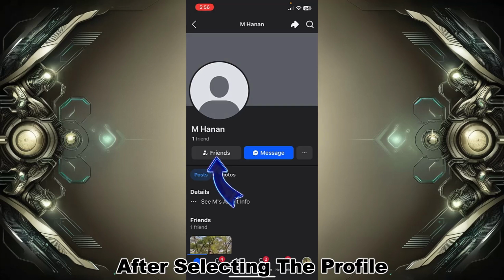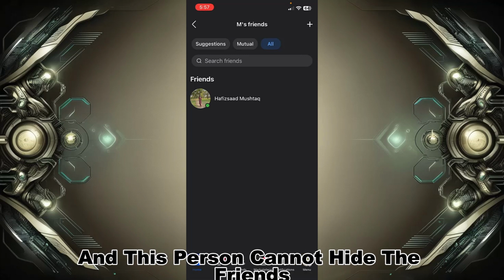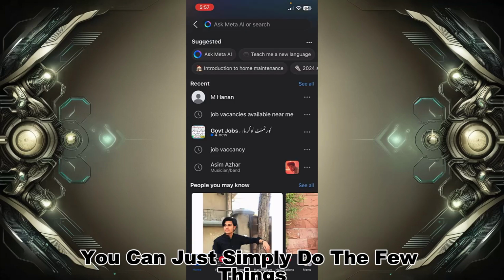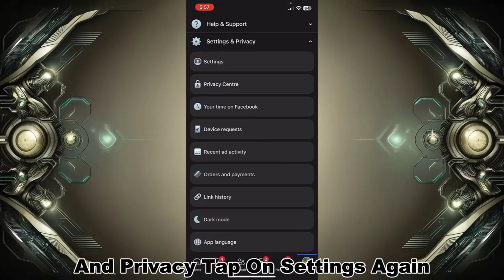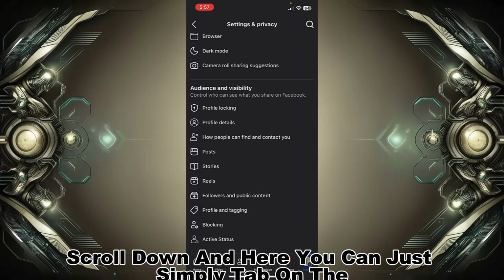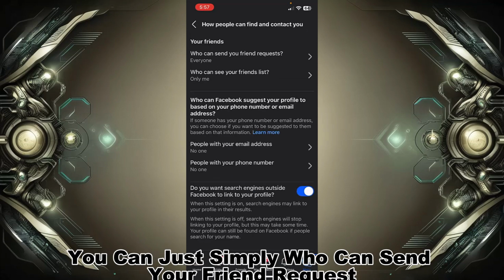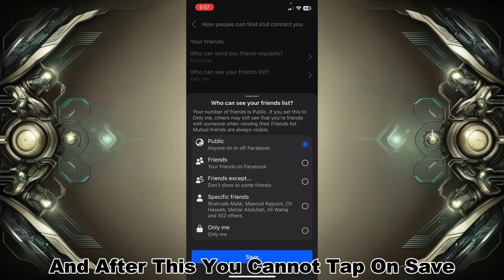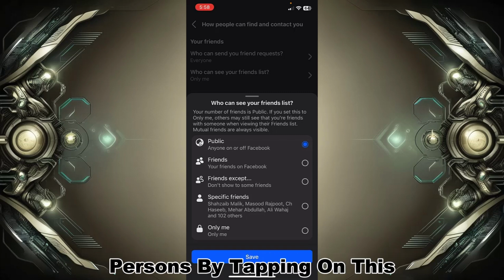How To Find Facebook Hidden Friends List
In today's video we will learn How To Find Facebook Hidden Friends List. Are you facing issues with your favorite apps or software? You’re in the right place! On this channel, I provide clear, step-by-step solutions to help you solve technical problems, troubleshoot errors, and optimize your apps and software. Whether it's installation issues, compatibility problems, or performance tweaks, I break down complex tech concepts into easy-to-follow guides.